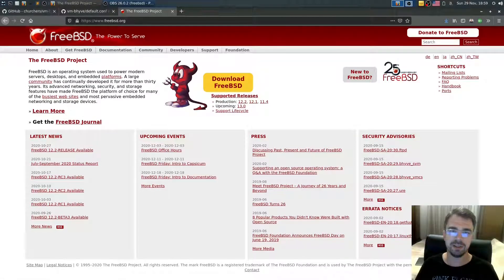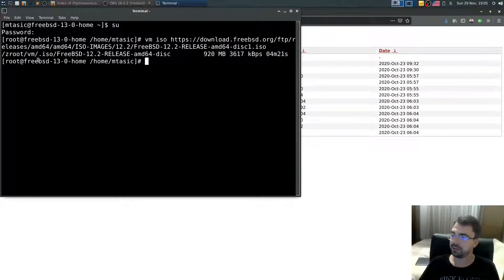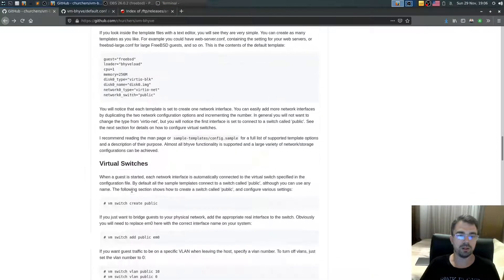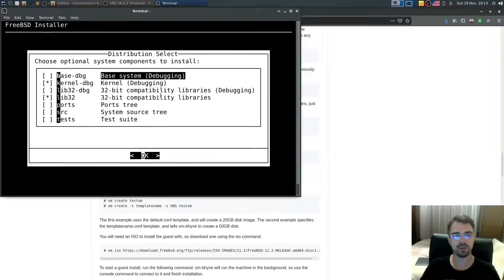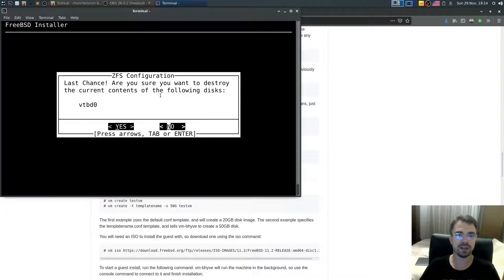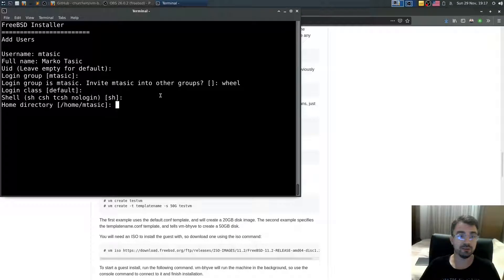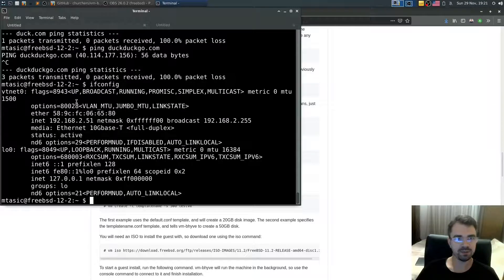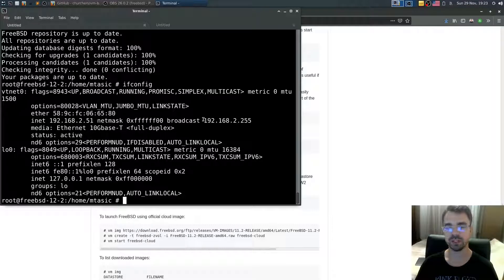FreeBSD - Virtualization - vm-bhyve - FreeBSD 12.2 Setup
FreeBSD 13.0-CURRENT - Virtualization
vm-bhyve - FreeBSD 12.2 Setup